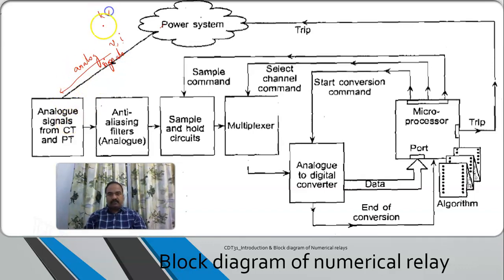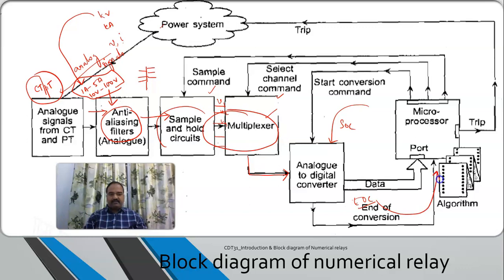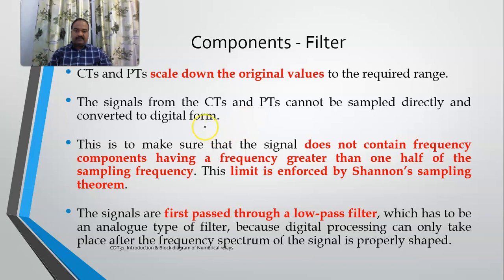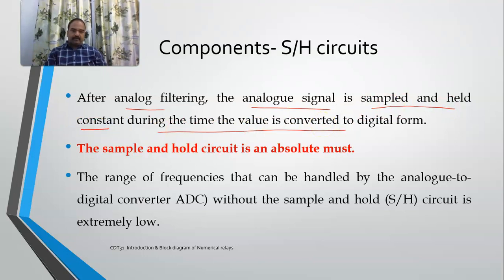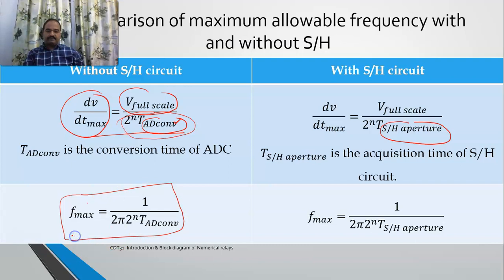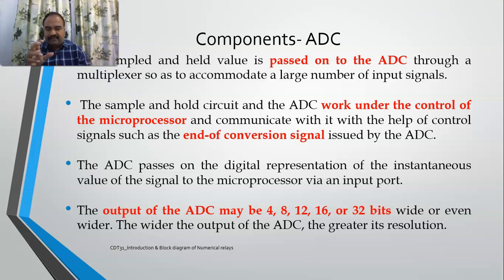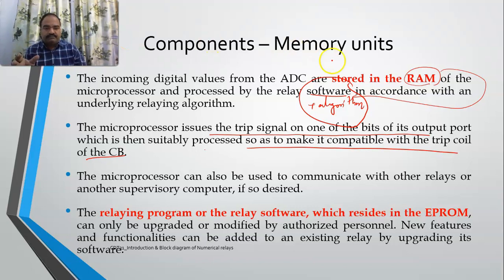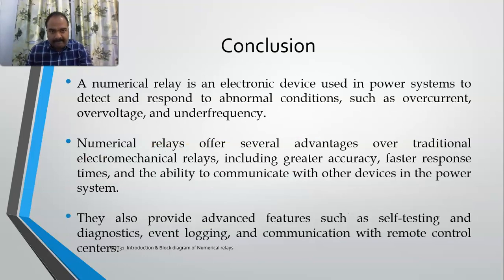CDT31.2_Block diagram and components of numerical relay